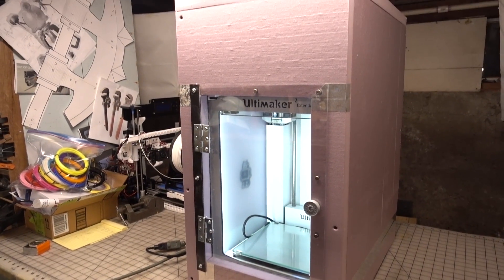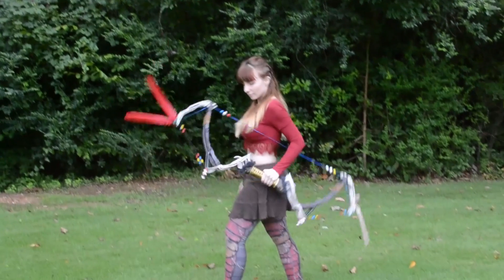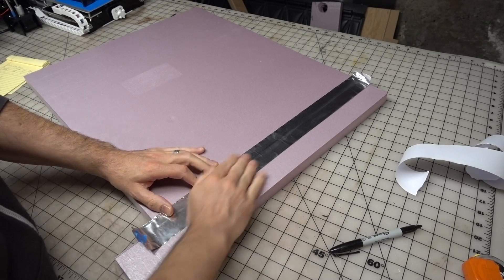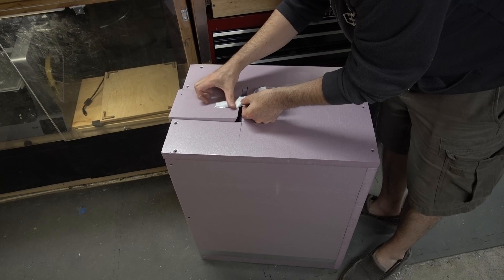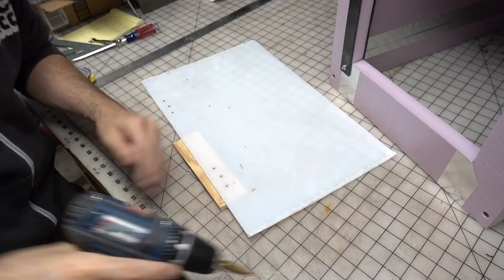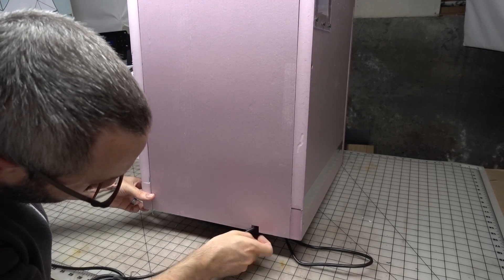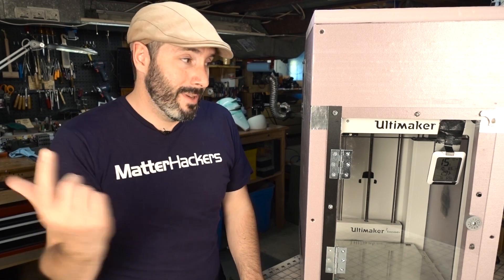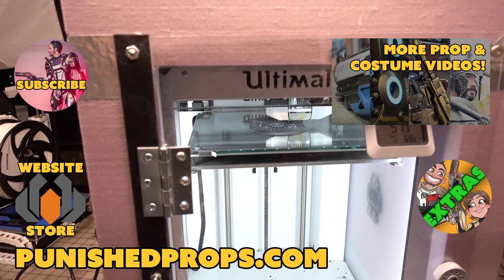How to Make an Enclosure for Your 3D Printer - Better ABS Prints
3D Printing with ABS filament can be challenging. An enclosure can help keep the temperature inside the printer nice and even. In this video, Bill shows you how he built an enclosure for his Ultimaker.

Tools & Materials

1" Foam Board

Thermometer (Amazon)

Aluminum Tape (Amazon)

Utility Knife (Amazon)

Metal Ruler (Amazon)

Neodymium Magnets (Amazon)

Step Drill Bit (Amazon)

Superglue (Amazon)

Superglue Accelerant (Amazon)

Clear Plastic Sheet (Amazon)